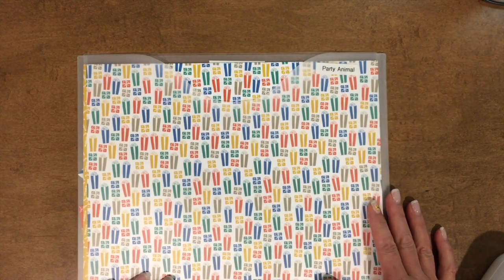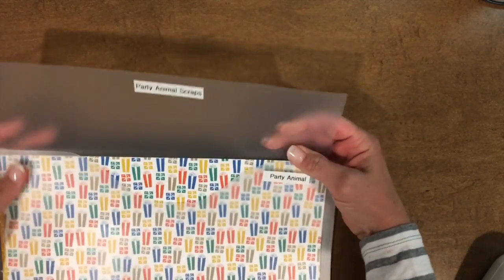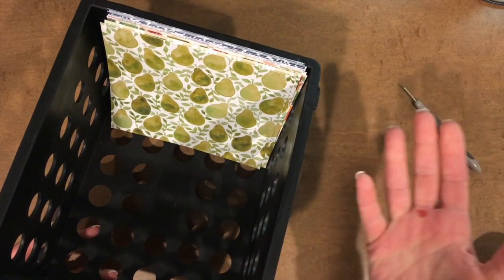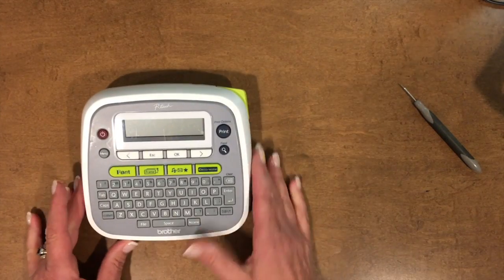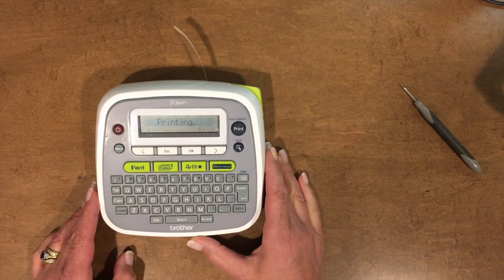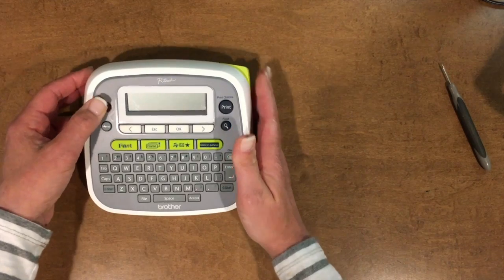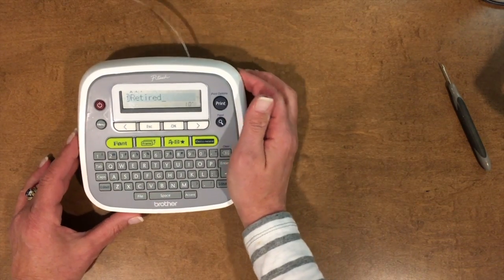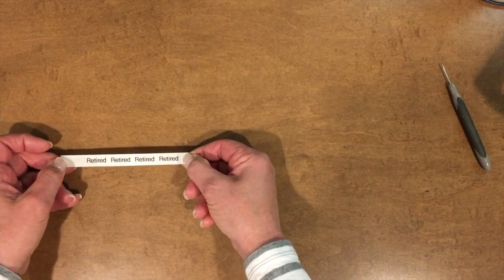Tip for your Tuesday!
Tips for Organizing your DSP